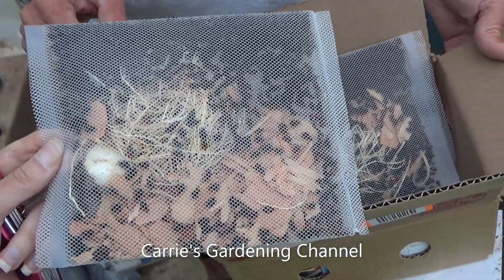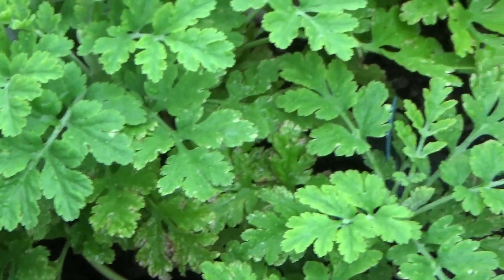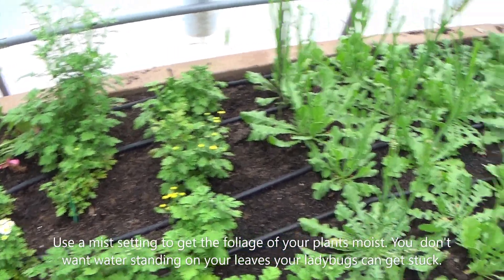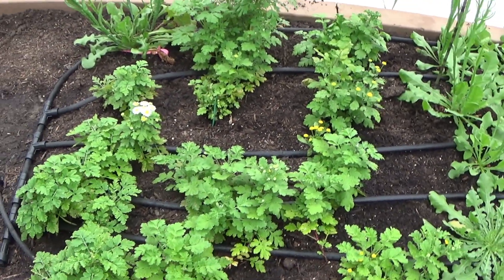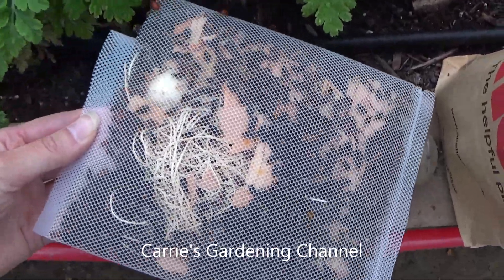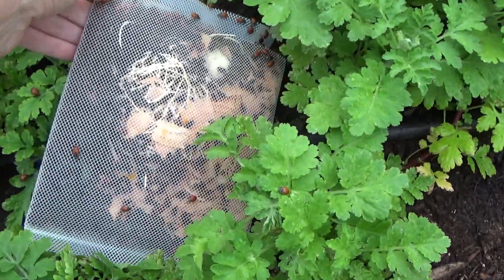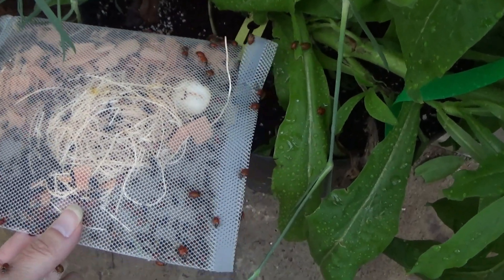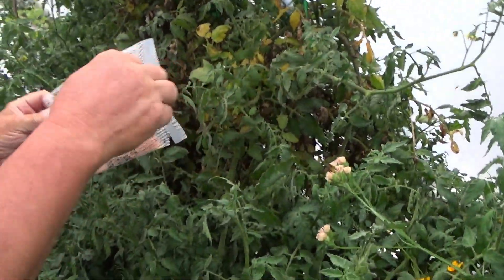Releasing Ladybugs In The Greenhouses, Organic Pest Control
To deal with pests in the greenhouses we are trying ladybugs. We did find out that the adult whiteflies the ladybugs can't catch. We also found out that ladybugs are more for minor infestations of pests then really bad ones. The tomato plant was finally removed from the old greenhouse and most of the other plants where taken out of that greenhouse as well. We found the best way to deal with the whiteflies is with a shop vac. The infestation was too out of control for the ladybugs to deal with on their own but we tried. I did see a reduction in pests but the ladybugs needed help to deal with everything. I think having the doors open on the greenhouses because it was so hot out left a lot of the ladybugs escape too. You do want to make sure that you keep moisture around for the ladybugs.